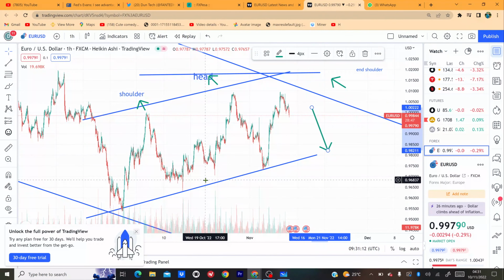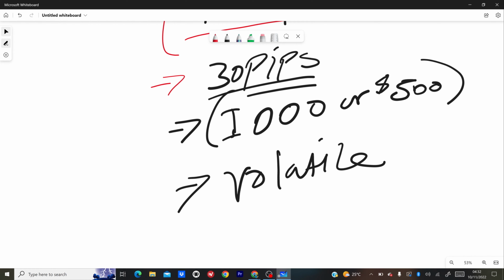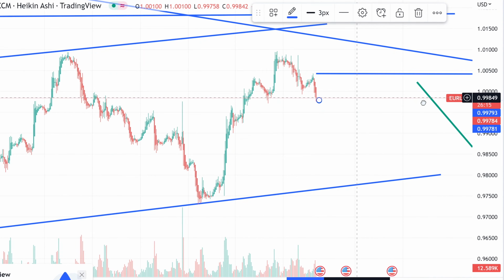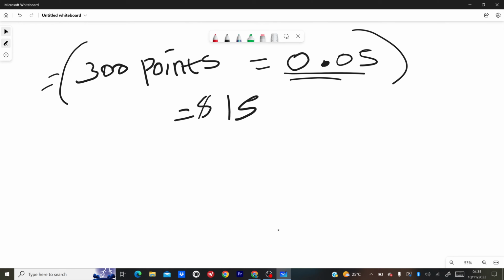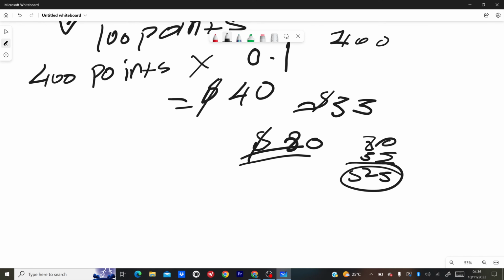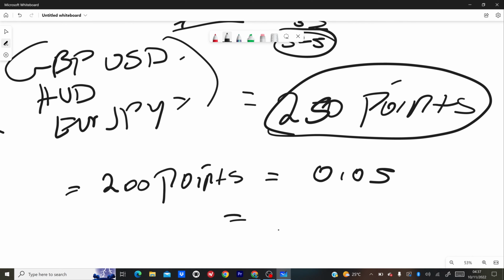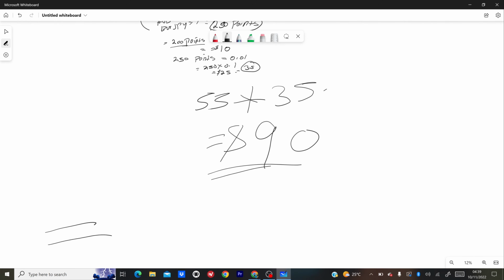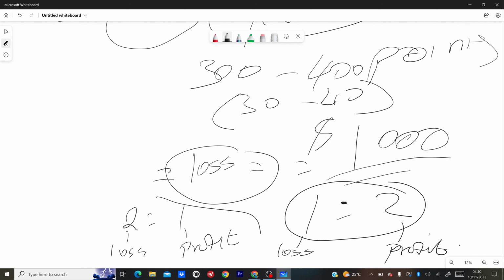How i make ksh.10,000 daily FOREX TRADING IN KENYA (easy guide for you )